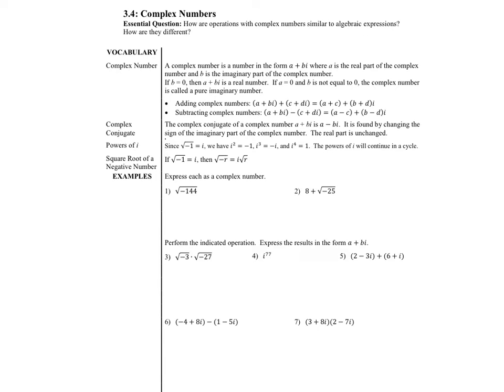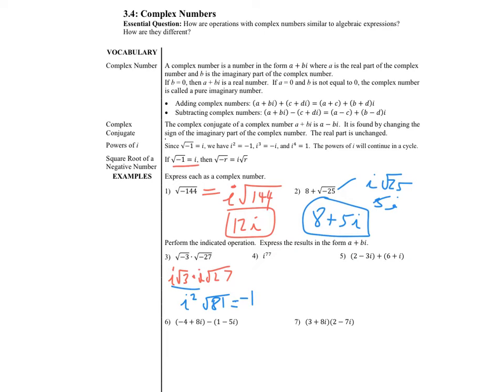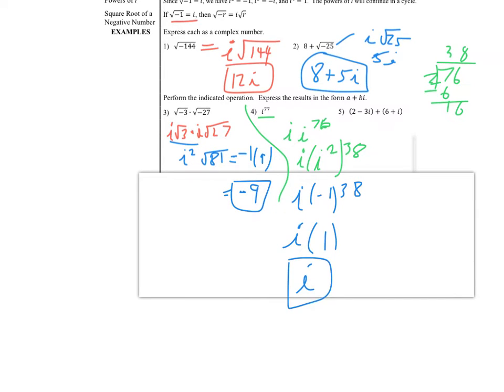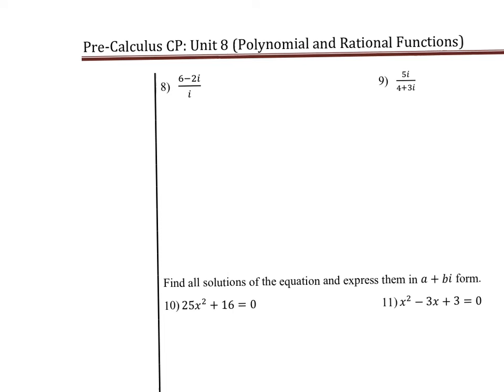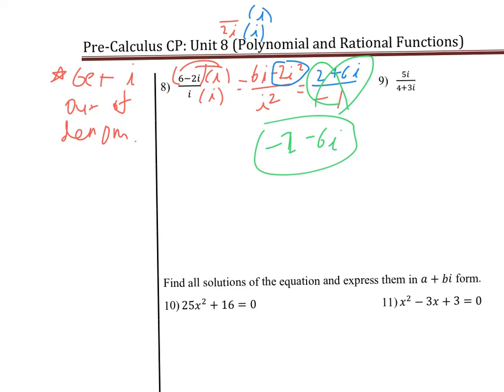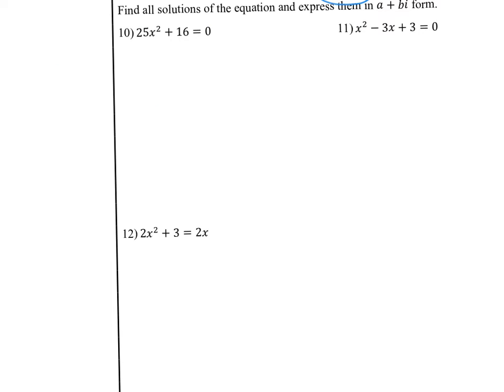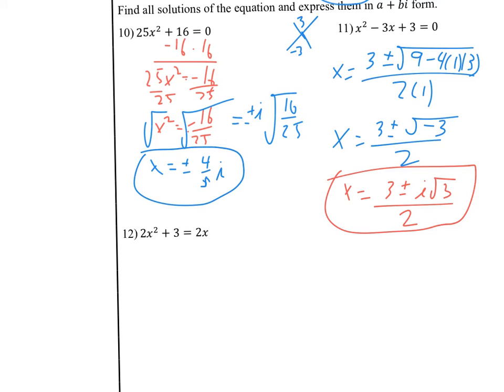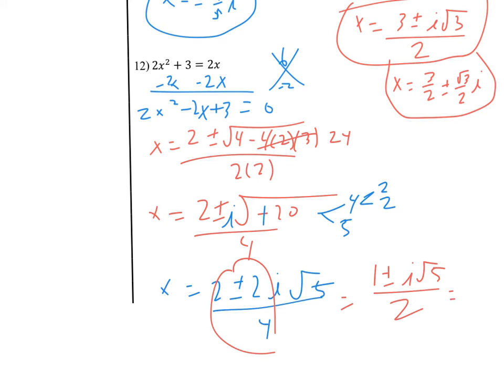3.4 notes. Precalculus